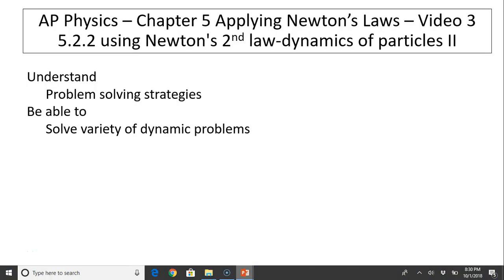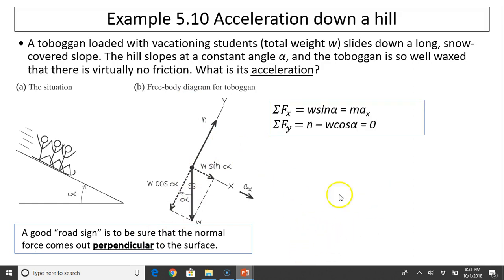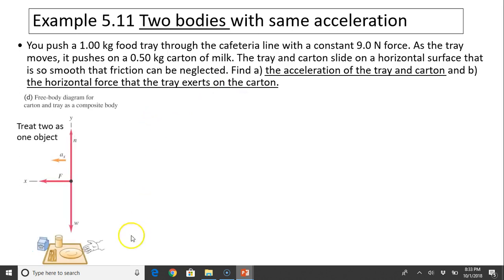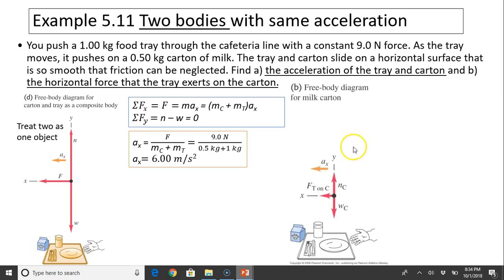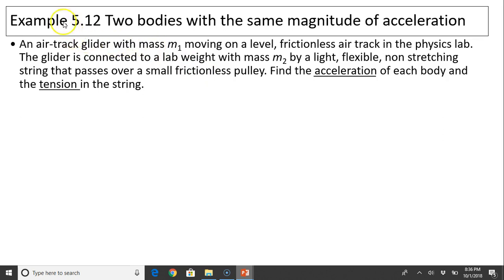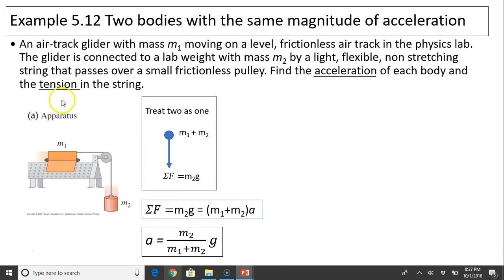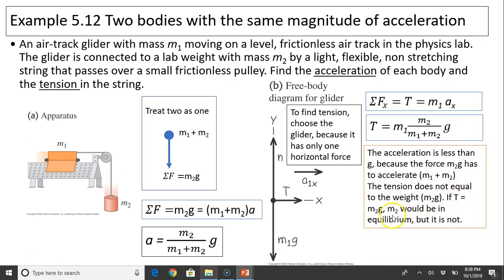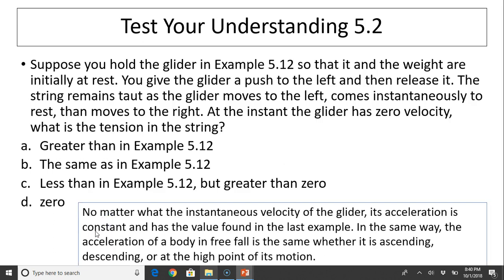ap2.1.6 Newton's Second Law 3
High school AP physics